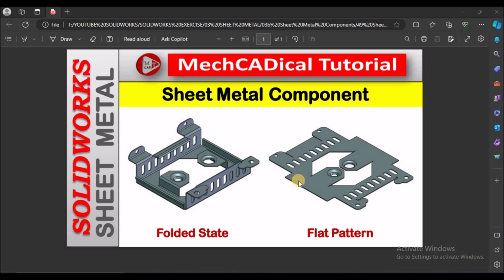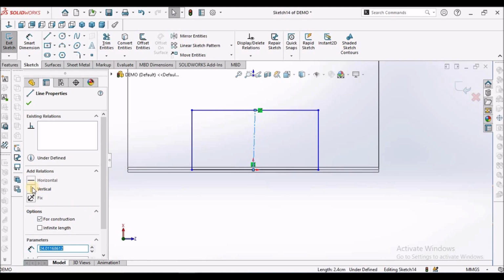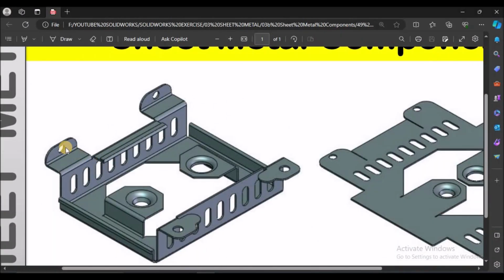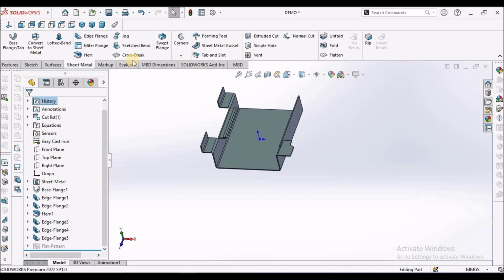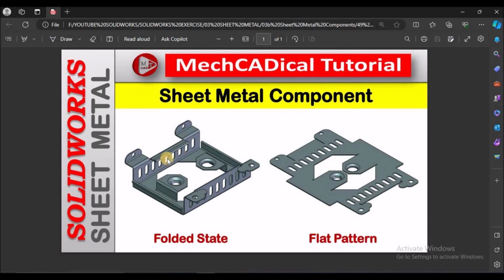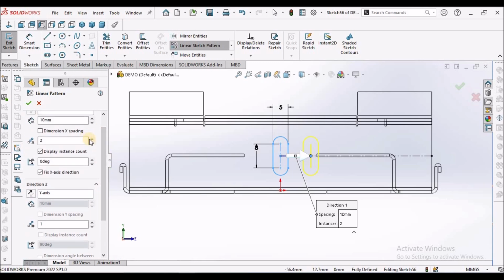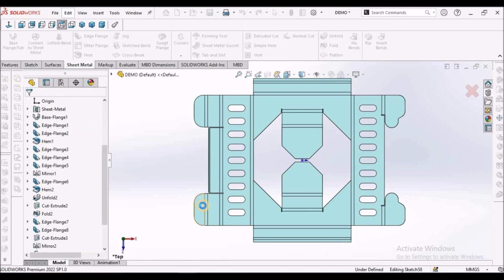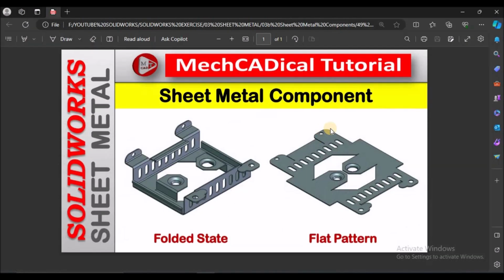Sheet Metal Component in SolidWorks 13 12 2023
In this video, I am going to explain about how to create "Sheet Metal Component" in SolidWorks - Sheet Metal Module.

Here, I am going to explain about
1. Base Flange
2. Edge Flange with 90 Deg.
3. Creating Cut Out, Slots & Holes features
4. Creating Hem feature.
5. Using forming tools
6. Creating drawing in Folded state and Flat Pattern with ordinate dimensions.